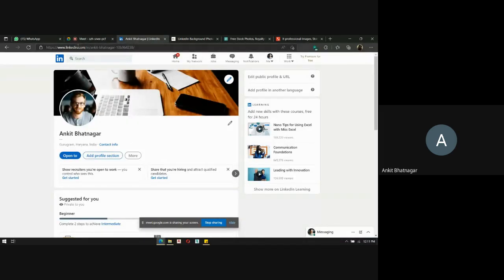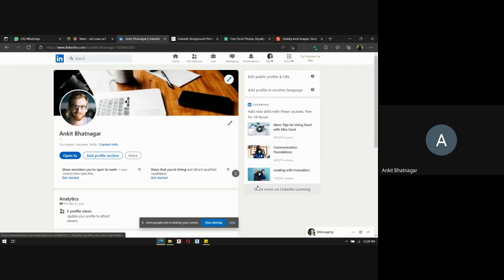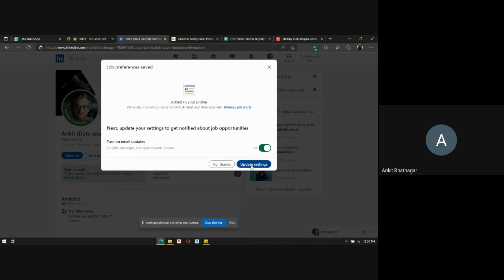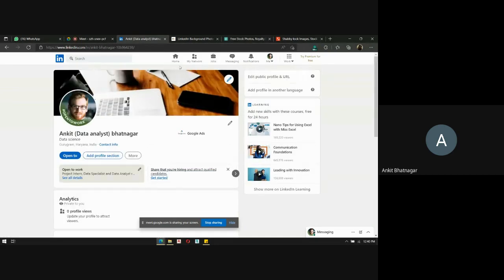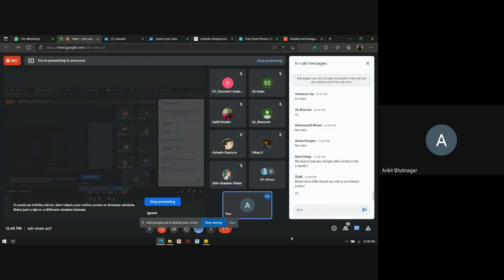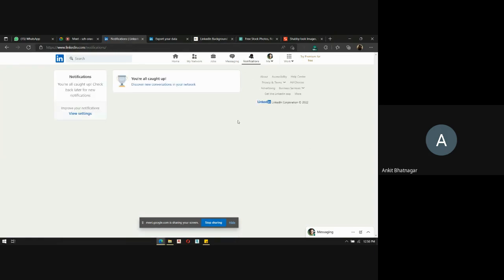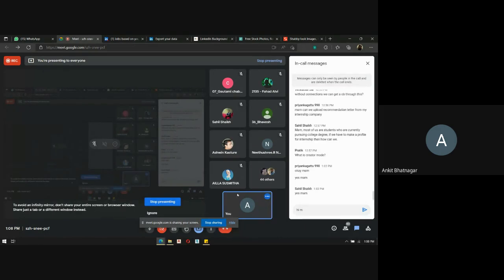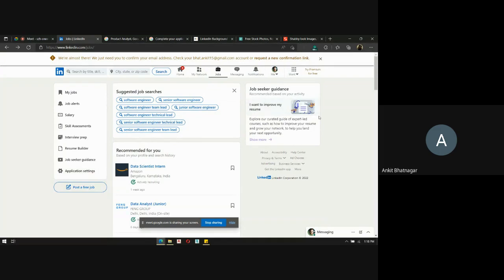LinkedIn Social Media 1